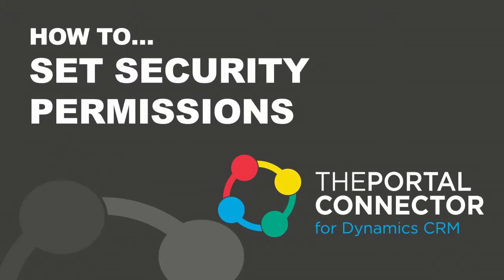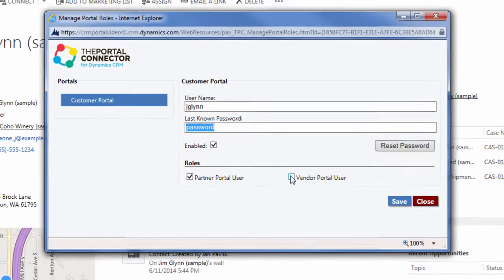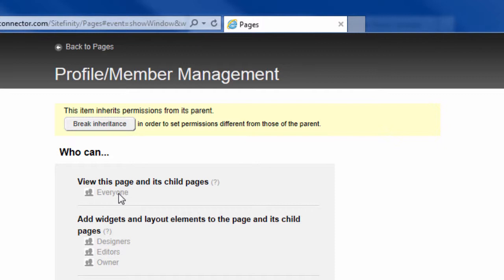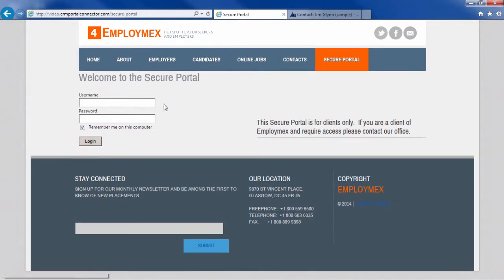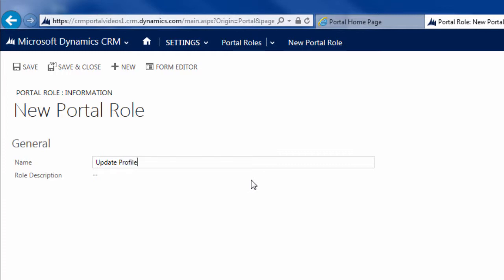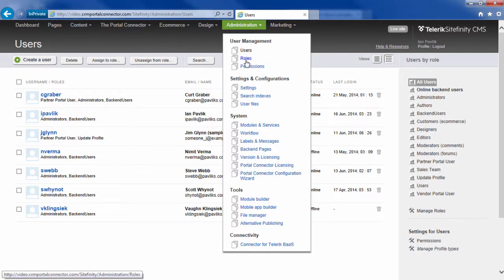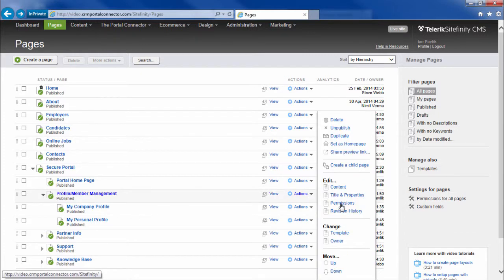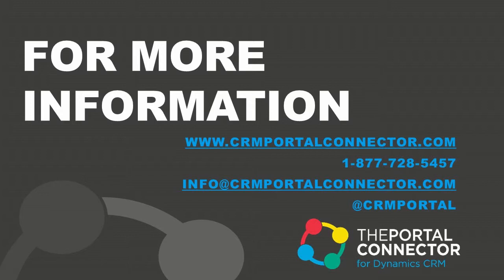How To Set Security Permissions with The Portal Connector for Dynamics CRM / 365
The Portal Connector for Dynamics CRM & Dynamics 365 allows you to quickly and easily drag and drop your way to a custom portal into your Dynamics CRM Data.

In this video we give you the step by step instructions on how to set security permissions for pages in your Dynamics CRM / Dynamics 365 Portal.

The Portal Connector for Dynamics CRM and Dynamics 365